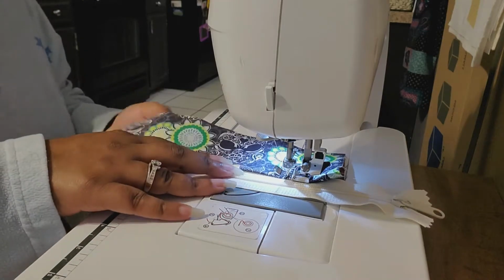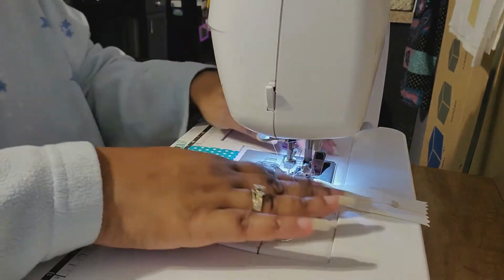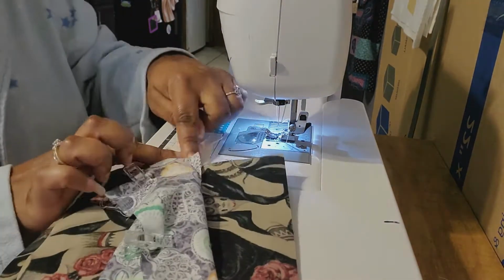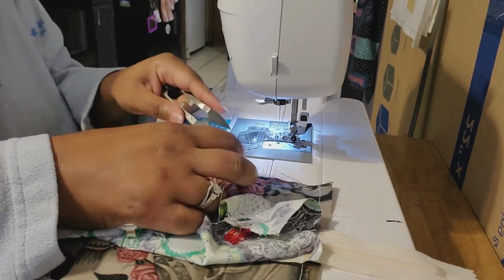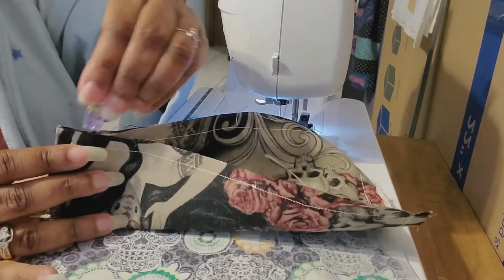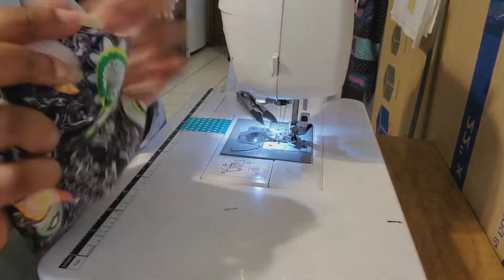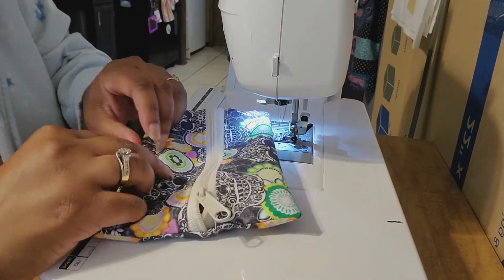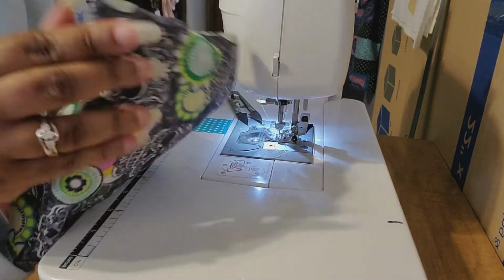Sewing a Zipper Pouch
I am sewing a zipper pouch today.  I am not using any pattern, just what I was thinking about making,  This pouch is for holding my face masks.  It has a zipper down the center of the mask and is lined.

   Opening: LAKEY INSPIRED - In My Dreams
   In video:  Rabbit Theft - Breath